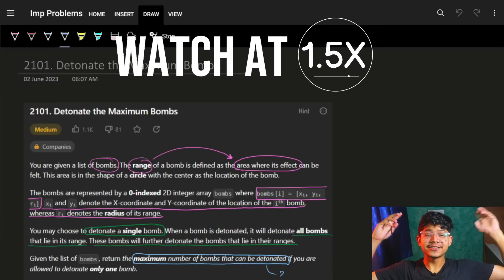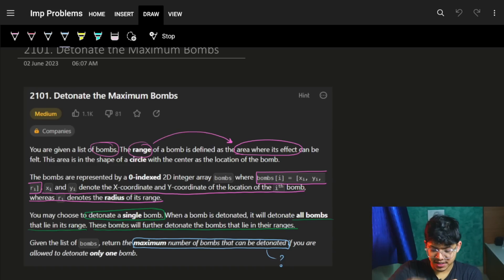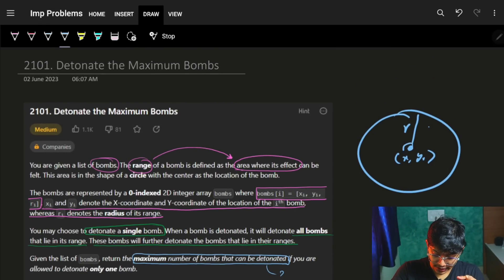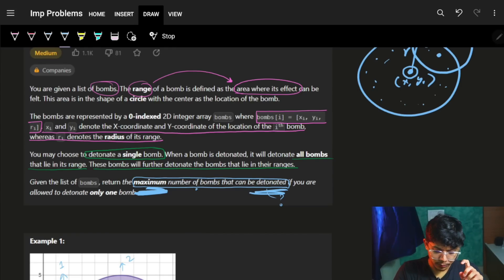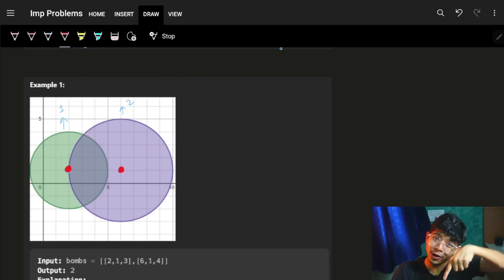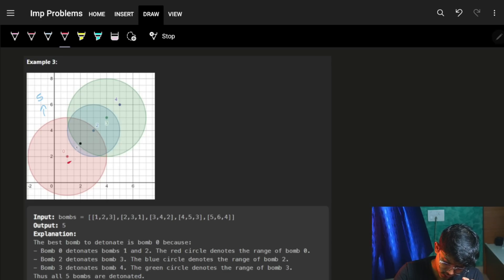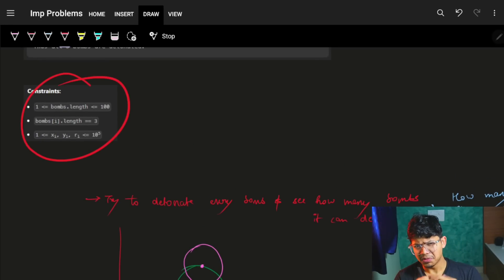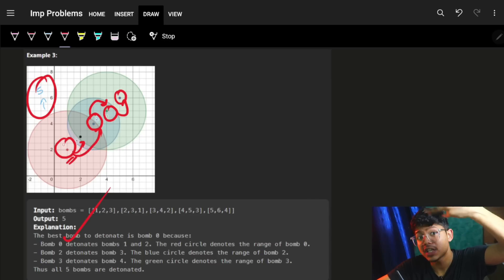Detonate the Maximum Bombs || Math || Graph || How to think of Graph || Leetcode 2101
In this video, I'll talk about how to solve the problem - Leetcode 2101. Detonate the Maximum Bombs

✨ Timelines✨
0:00 - Problem Explanation
4:17 - Intuition
7:40 - Logic & Solution
11:03 - Code Explanation